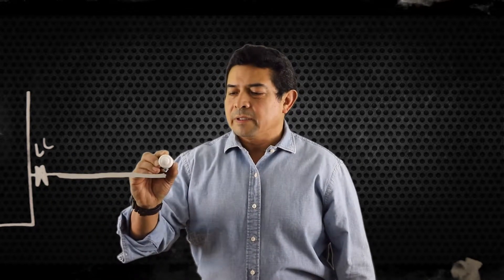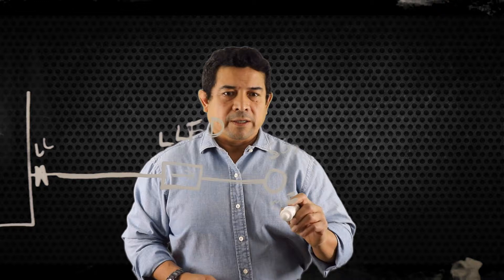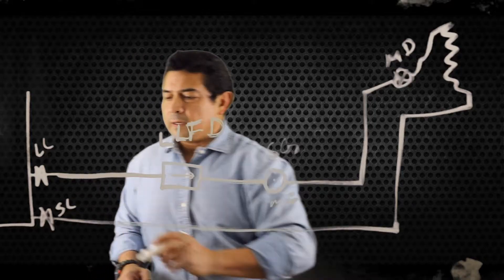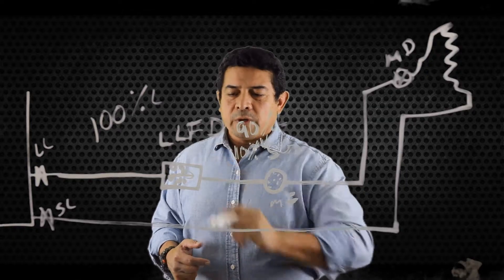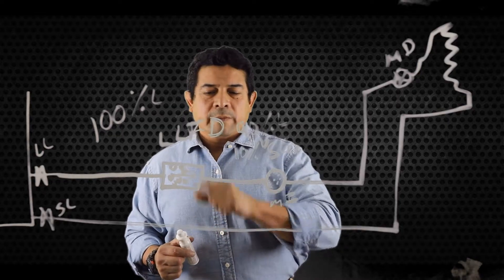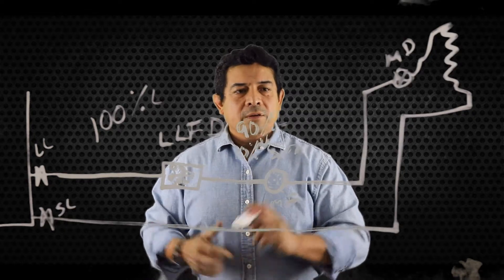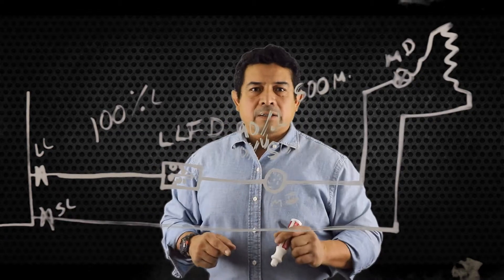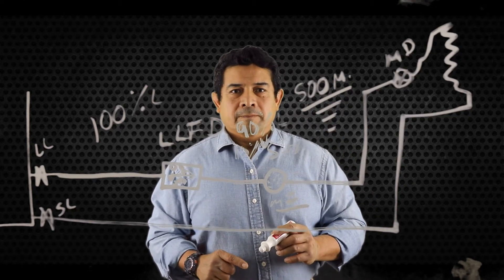Clogged Liquid line filter drier - HVAC Online Training and Course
What happens when the liquid line filter dryer is clogged up?  You will see a liquid line that is much colder after the dryer, and it may even ice up. The dryer is located in the liquid line and it will trap moisture and possibly acid. You need to understand that this dryer should be there specially in the new units. The POE oil that is used in the new units will not release refrigerant when you play vacuum. The dryer is the only thing that you can do remove the moisture from the refrigerant. The moisture will breakdown the oil and turned it into acid. We must not have an acid in the system because this will destroy the compressor. Removing and replacing the dryer will help and making unit last, but you first need to know if it needs to be replaced.